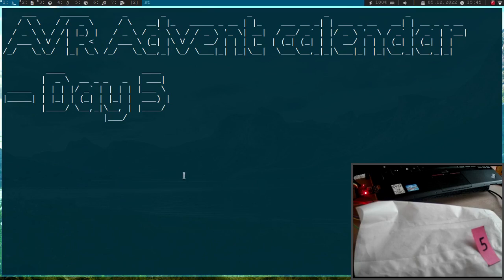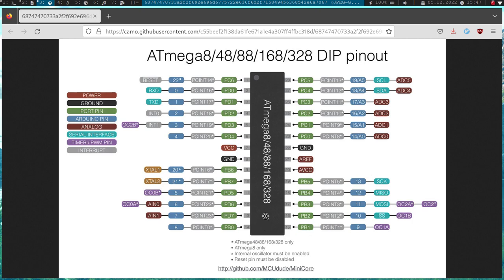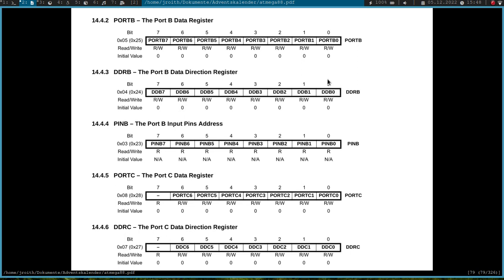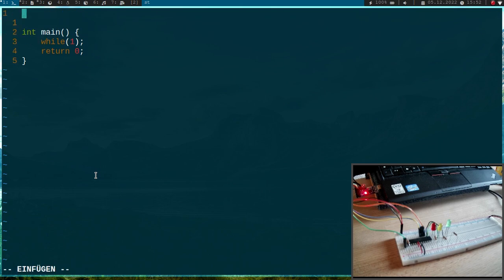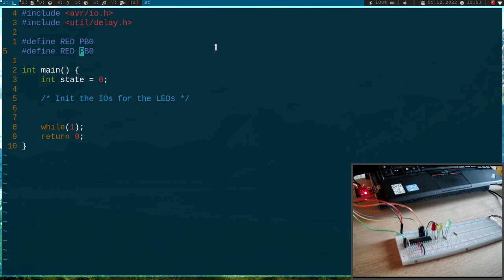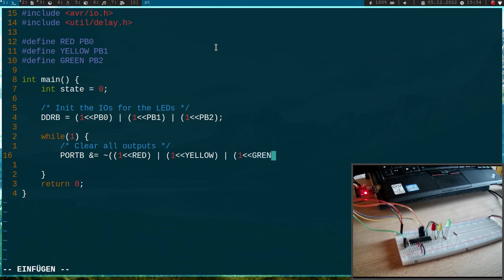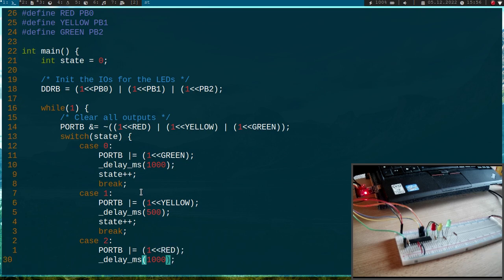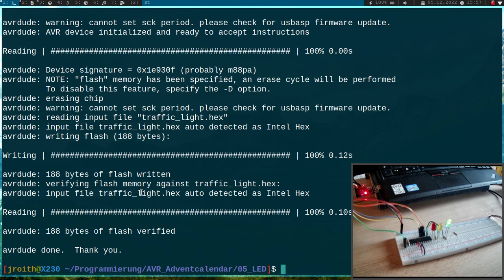AVR Advent Calendar - 5: Blinking LED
Today we will toggle some LEDs with our Atmega88pa controller.